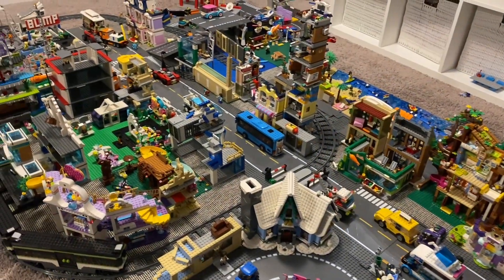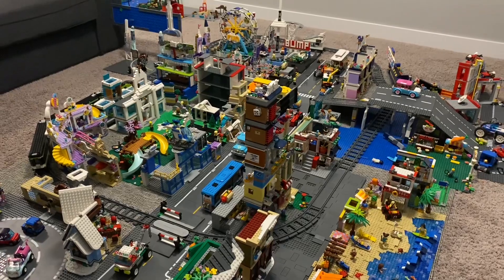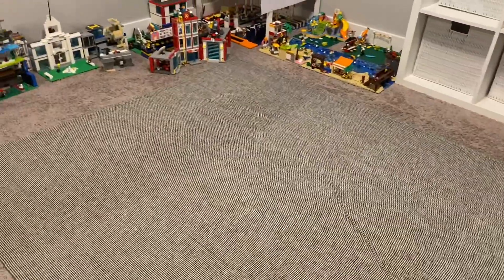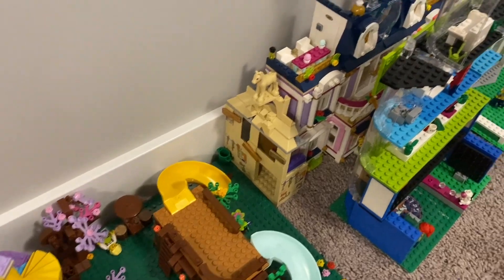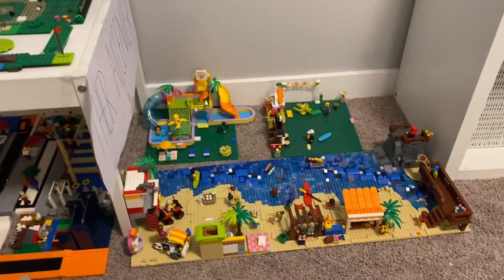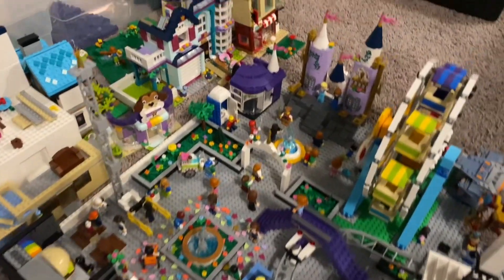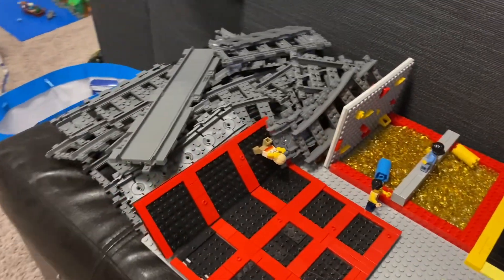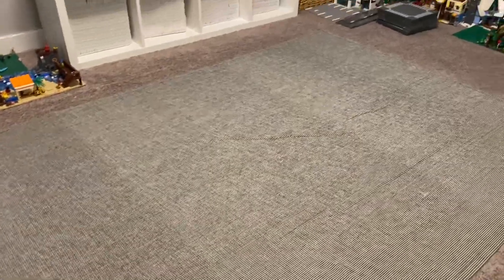City Rebuild Part 1: The Tear Down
In this video, I’m going to start part one of my lego city rebuild, which is the tear down. I’m going to be taking you guys along the journey through this rebuild series.